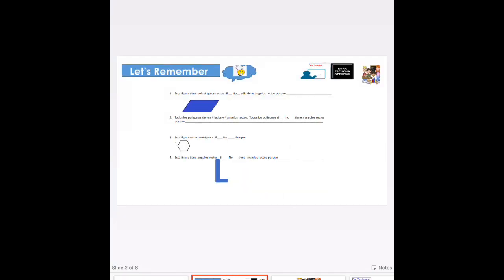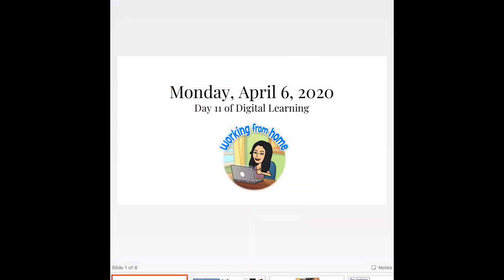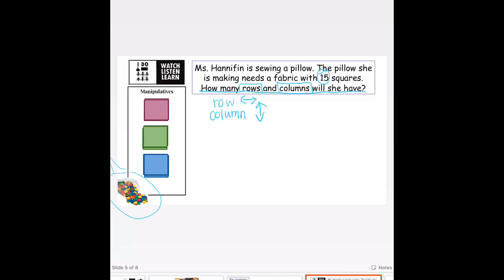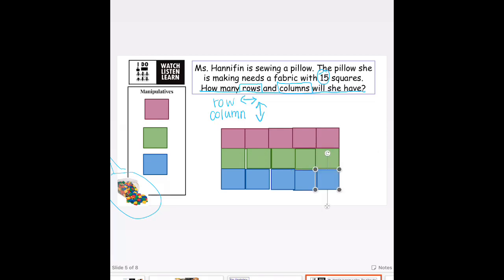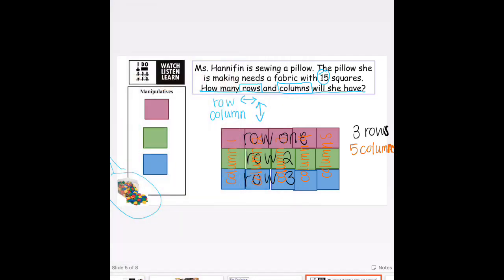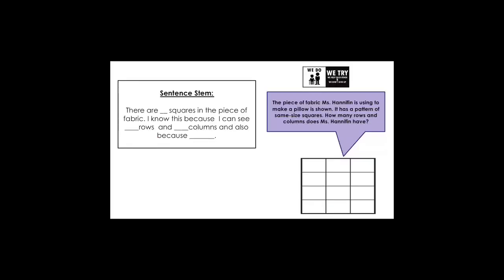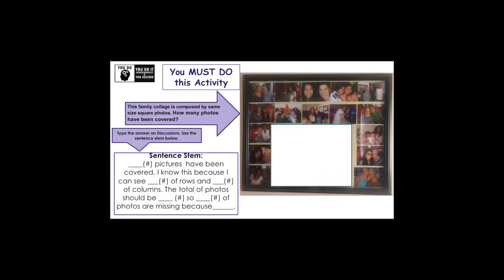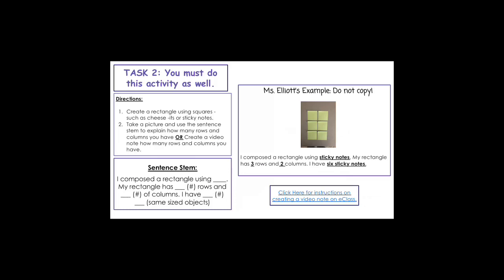April 6, 2020 Math Mini Lesson - Arrays (rows and columns)